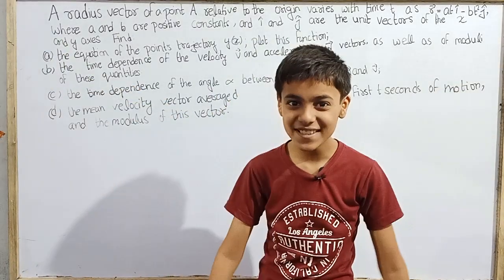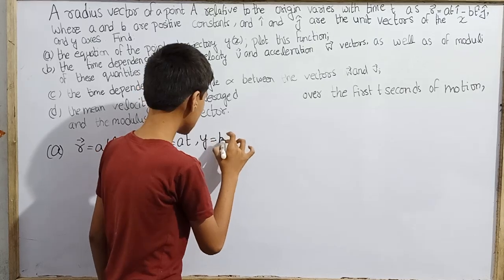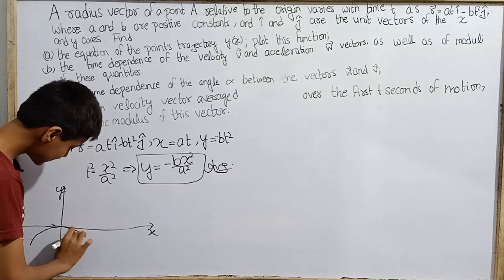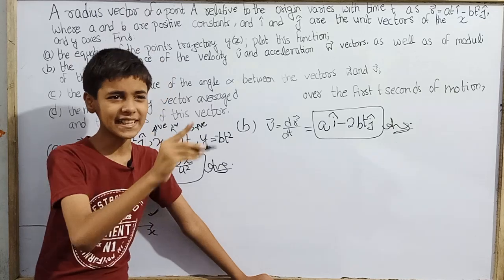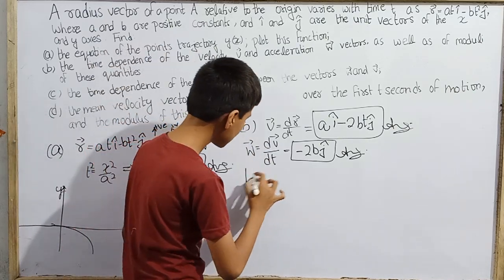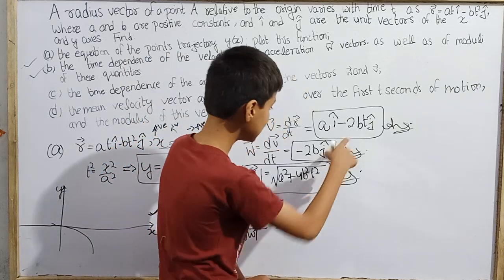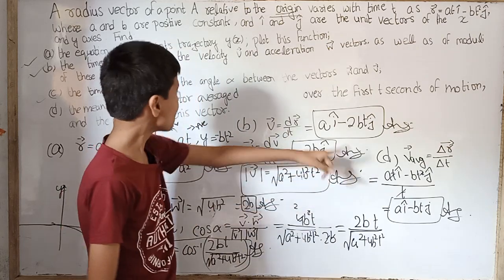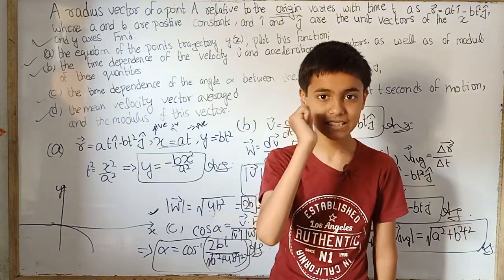Q24|Kinematics|IE Irodov|Problems in General Physics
Hello everyone.
Today we are going to solve question no.24 from Kinematics from IE Irodov with Sarim Khan.